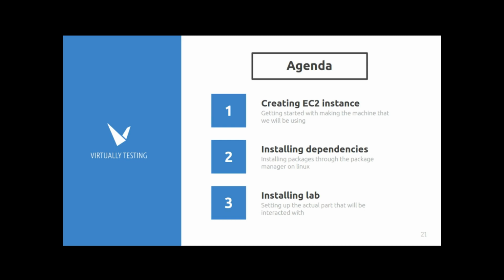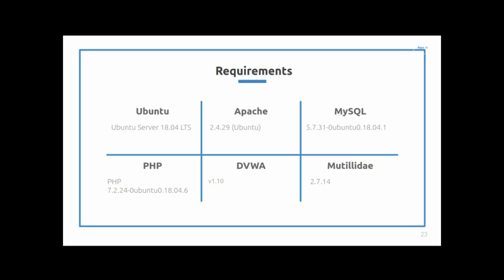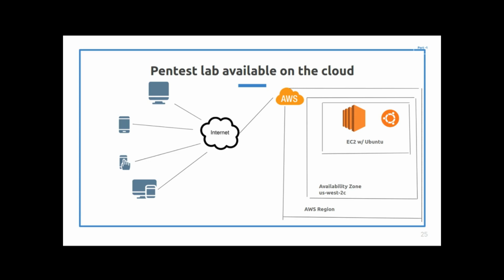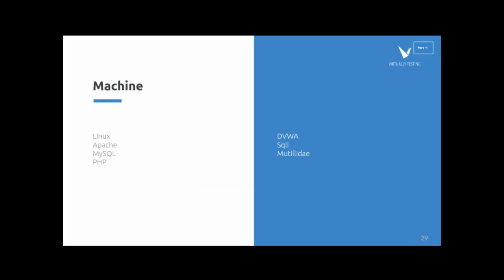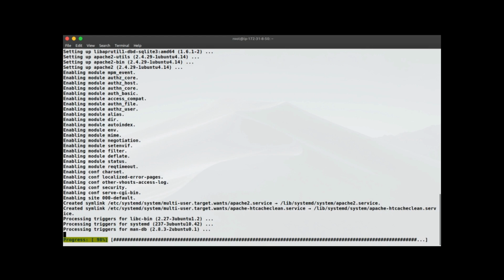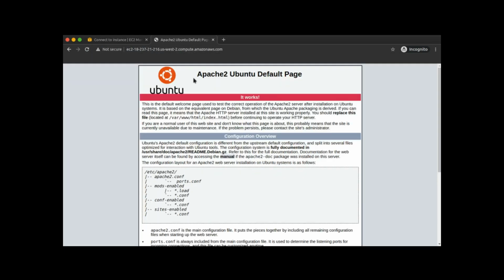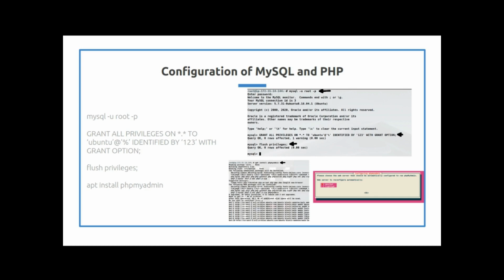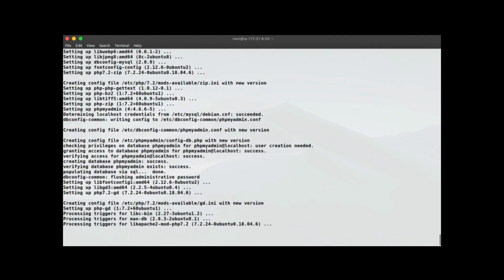AWS Pentest Lab Part 2 of 3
I am a student of cyber security. Making content is my passion. This is the second video in a series.

This is how to install the LAMP stack. I also configure the services. On AWS I configure the ports and open up web traffic. The video shows a demo and an explanation of how it all works. I used Linux Mint and OBS to film this video.

Part 1 - Setting up linux in the cloud
Part 2 - Installing the LAMP stack
Part 3 - Installing pentest labs

Here is the link to the blog if you want to follow along: